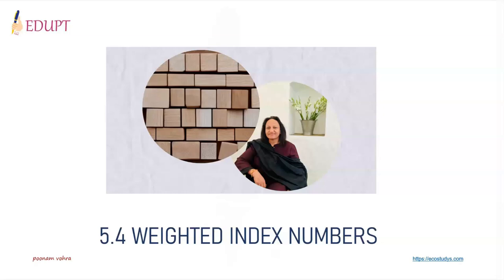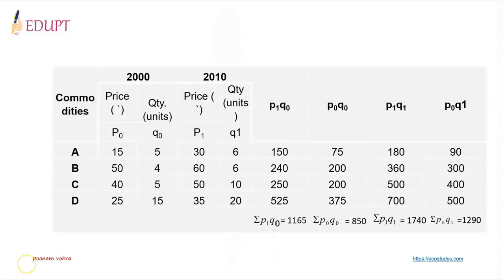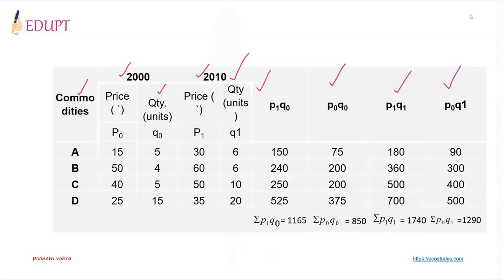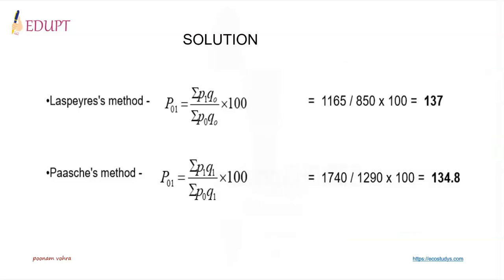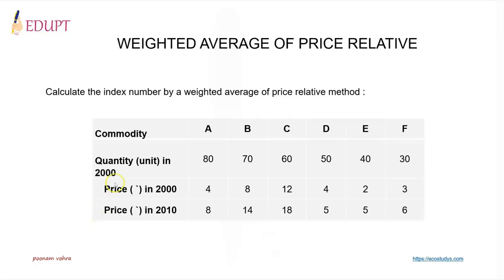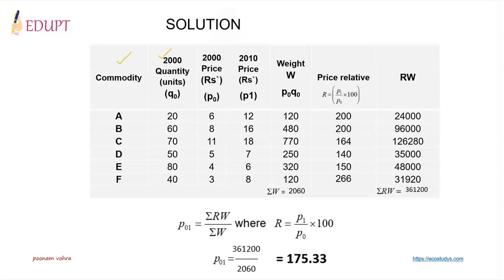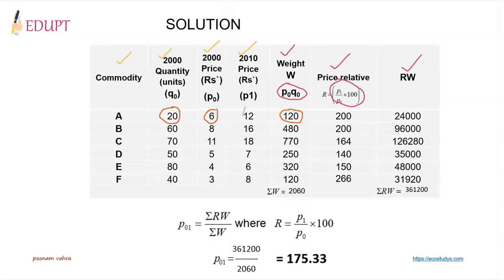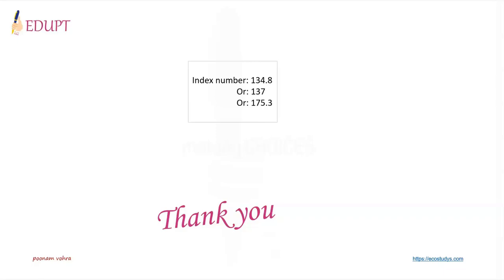Index Numbers - Weighted in Statistics for CBSE | Class 11 Lecture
Welcome to our comprehensive Class 11 Statistics series! In this engaging video, we simplify the concept of Index Numbers Weighted - a crucial topic for mastering the CBSE Examination. Join us as we break down how index numbers help in economic analysis, price level comparisons, and policy-making, while also discussing their limitations with clarity and precision. This video is your guide for building a strong foundation in Statistics and excelling in your exams. to enroll in courses tailored for CBSE and CUET exams. Let’s embark on a journey of statistical discovery together and achieve academic excellence!